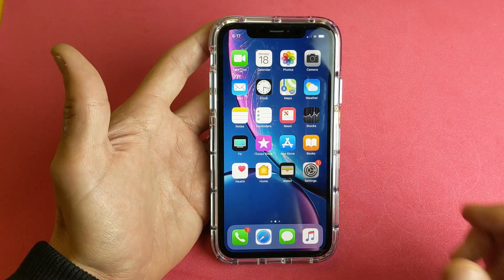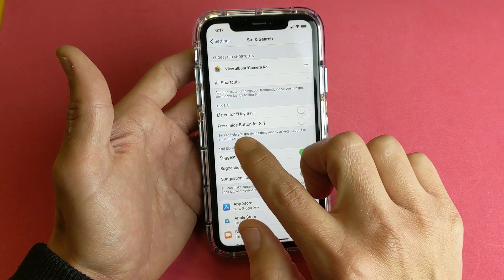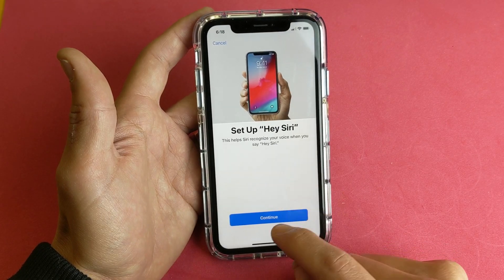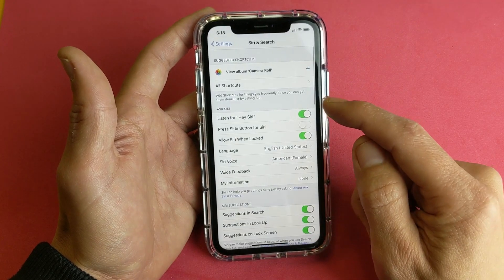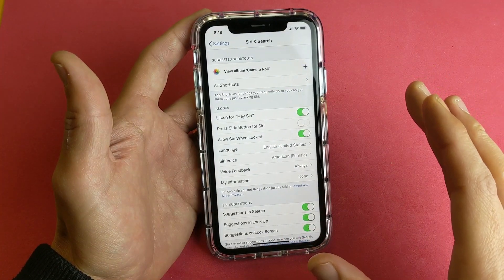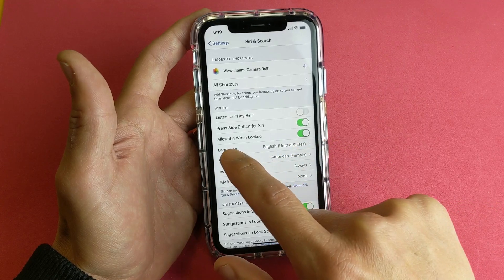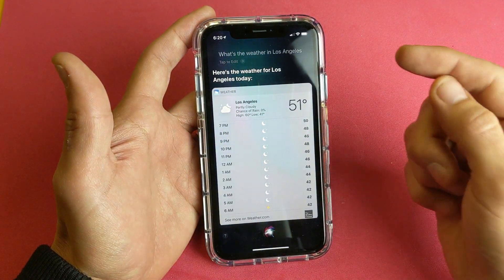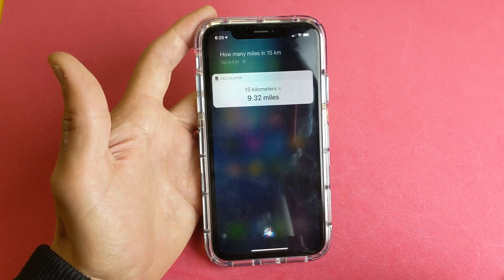iPhone XR: How to Activate/Enable & Use Siri (2 Ways)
I show you how to turn on (activate/enable) and use Siri (Hey Siri) on your Apple iPhone XR. Hope this helps.